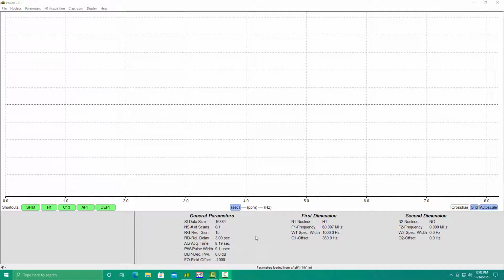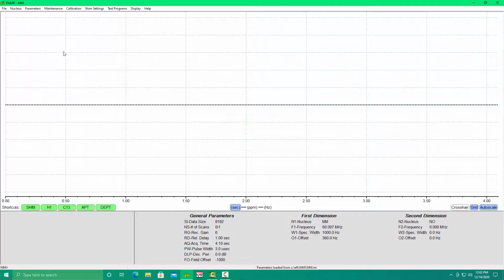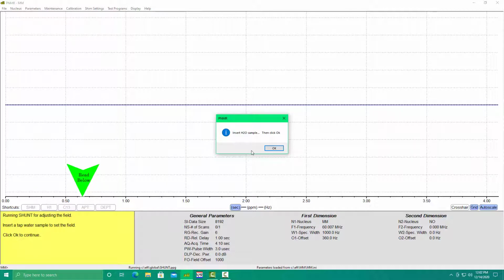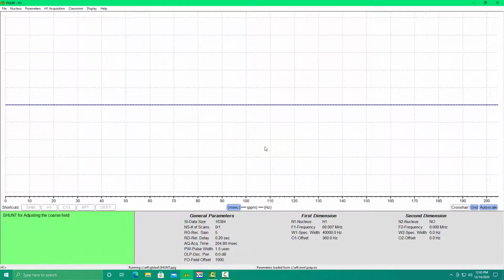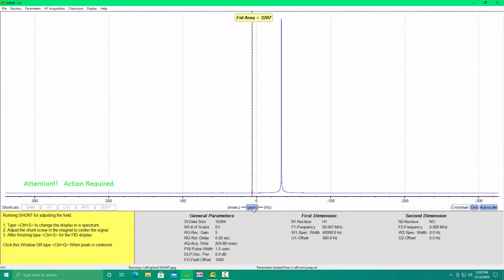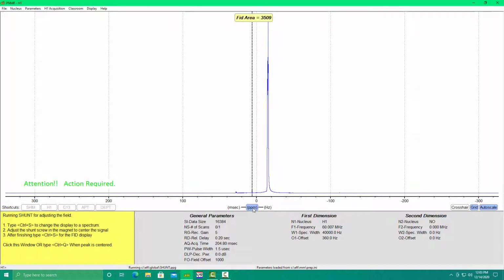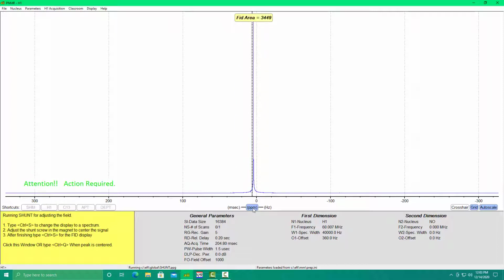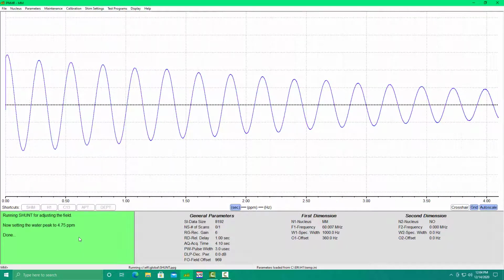Shunting a Permanent Magnet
The 60 MHz and 90 MHz magnets used for NMR spectrometers are made from AlNiCo (aluminum nickel cobalt). Over long periods of time, the magnet loses a miniscule amount of field strength. A built-in correction mechanism (the shunt screw) allows the user to easily correct the field.